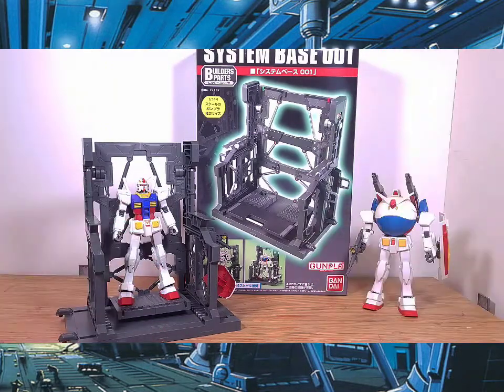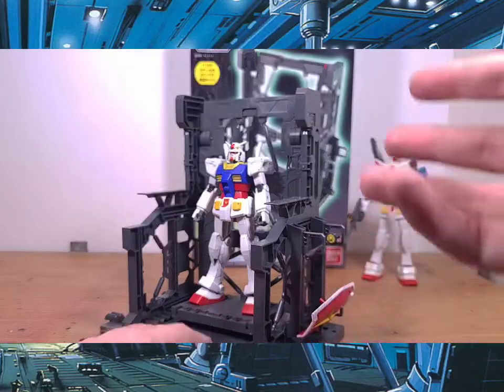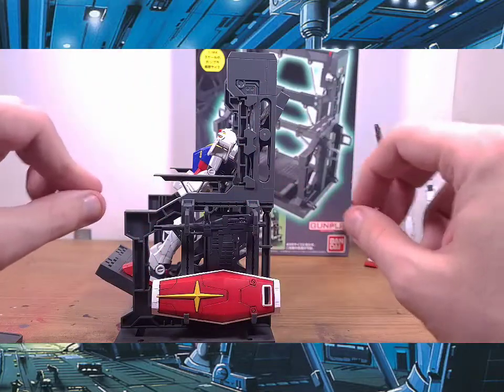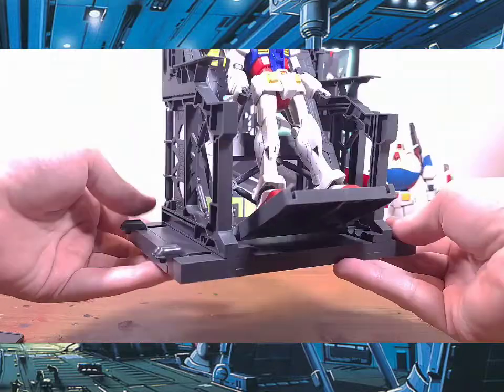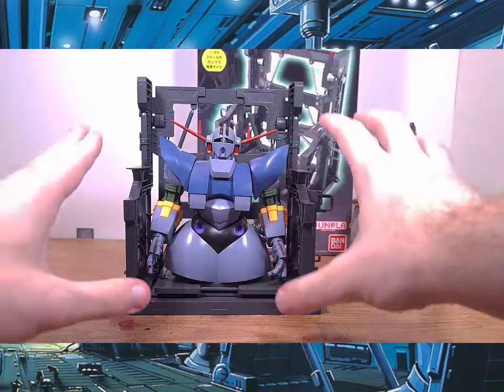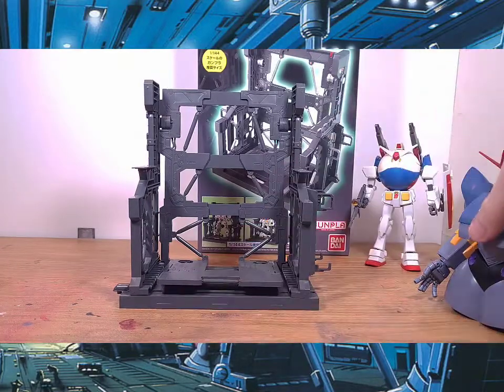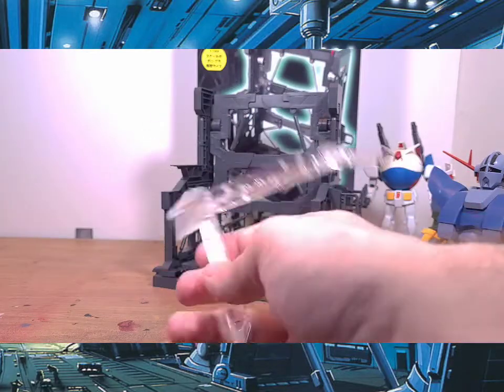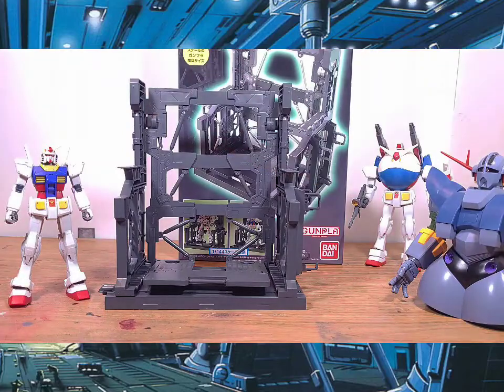Quick review of Bandai's Builders parts system base 001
System Base 001 Black 1/144
900yen 12/2011